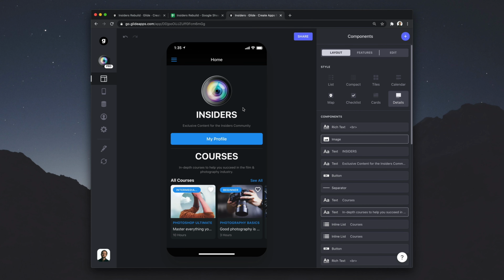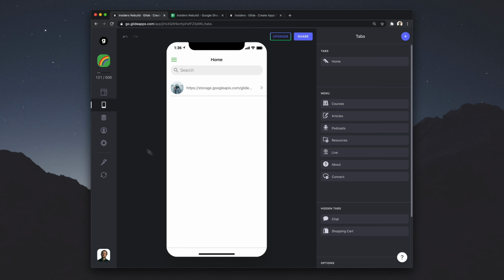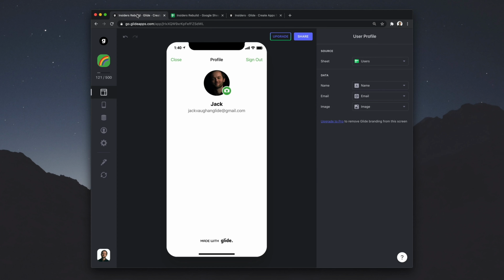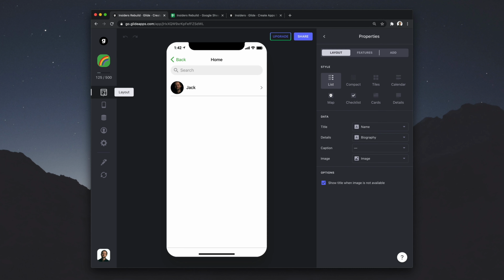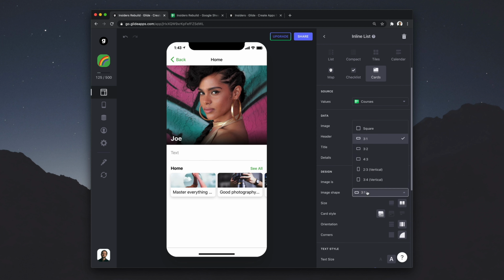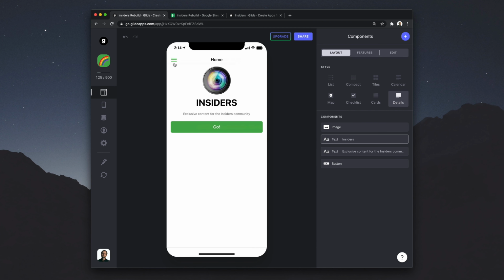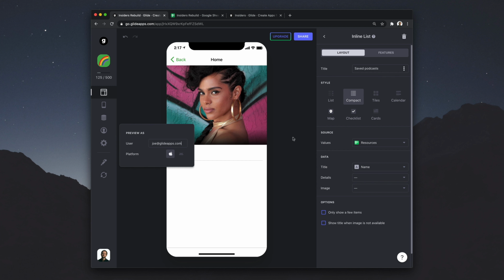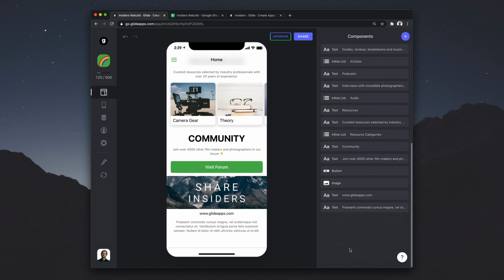Insiders Rebuild Part 6 | Home Screen + My Profile